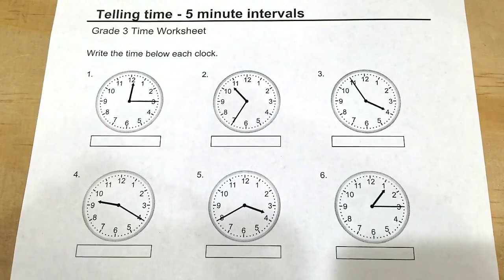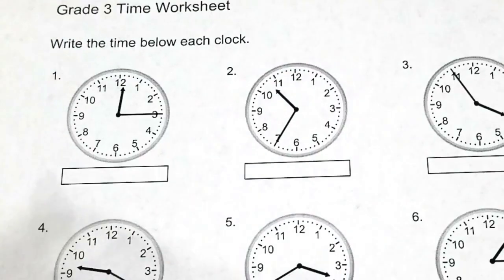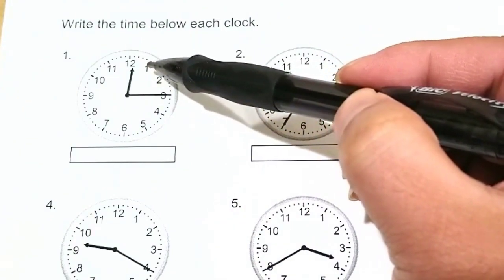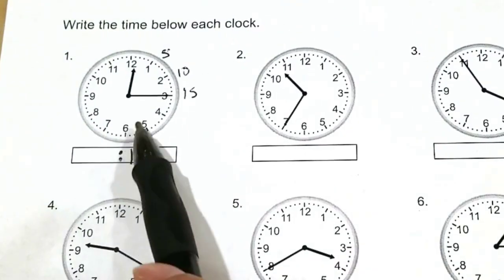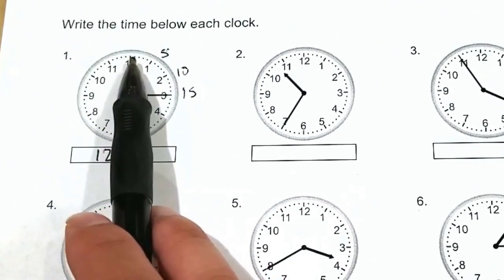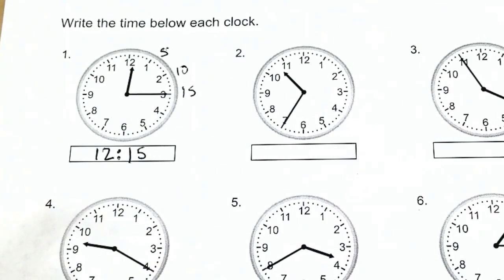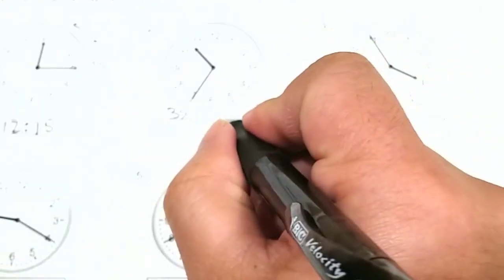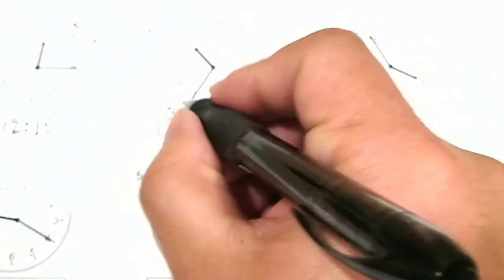3rd Grade Math - Tell Time By 5 Minutes Intervals Worksheet With Answers | Homework Online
Worksheet:
3rd Grade Math - Tell Time By 5 Minutes With Answers